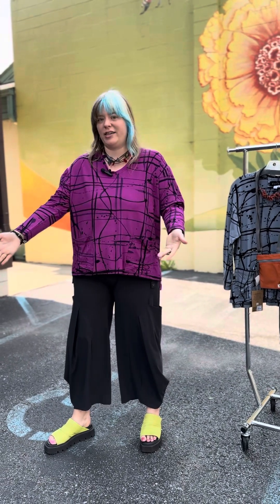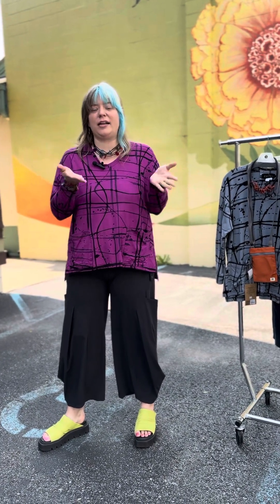Marigold TV: Adverb Clothing!